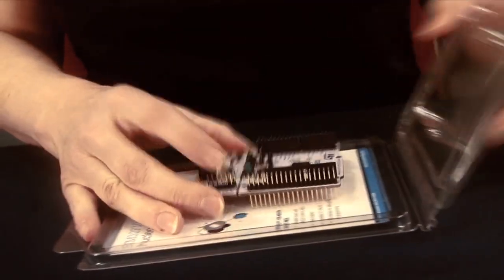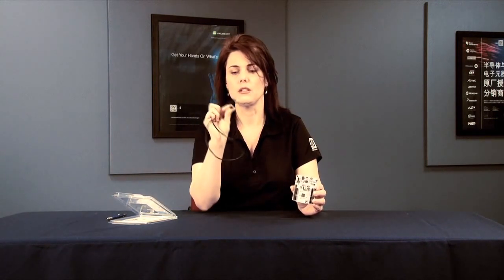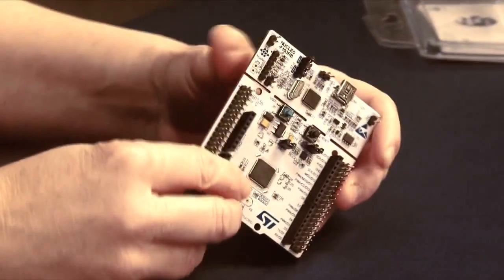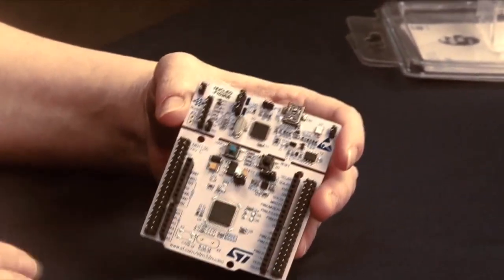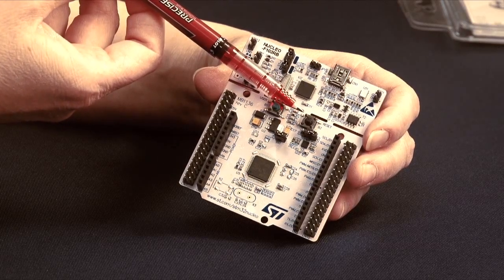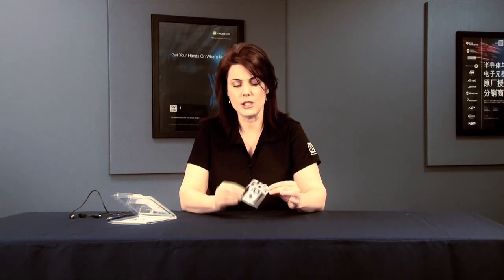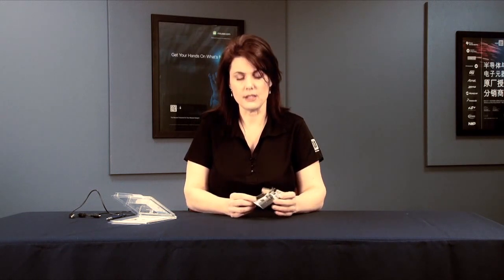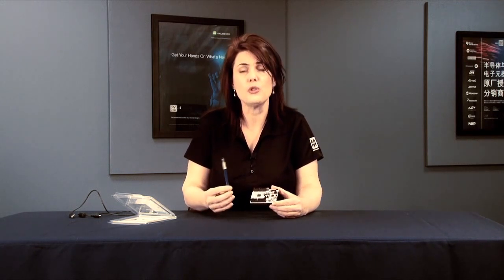Mouser Electronics - Unboxing the STMicroelectronics Nucleo Development Board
Mouser's first look at the all new ST Microelectronics STM32 Nucleo Development Board.